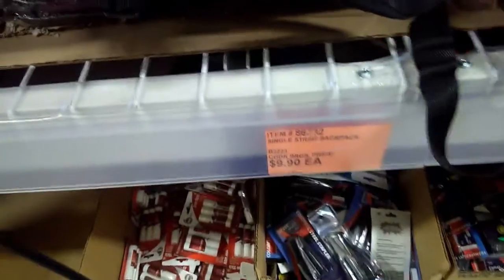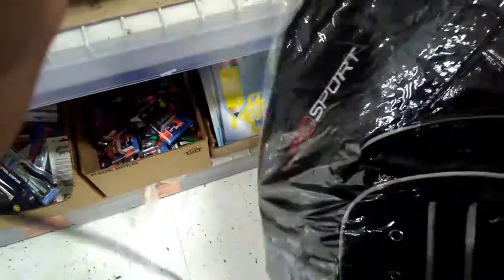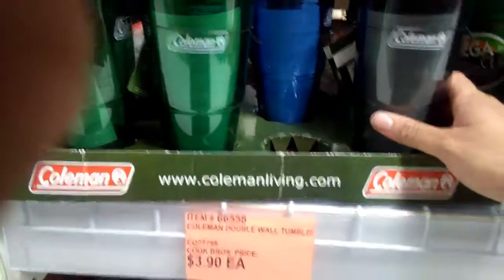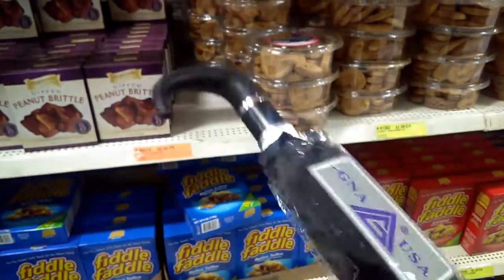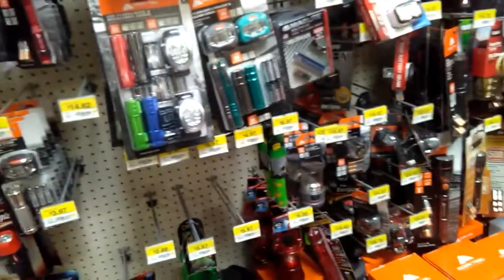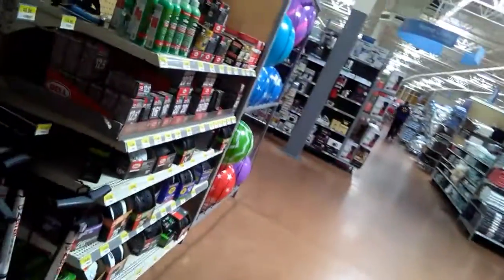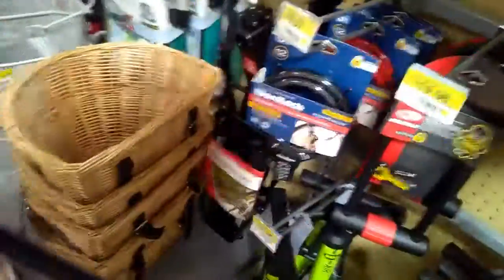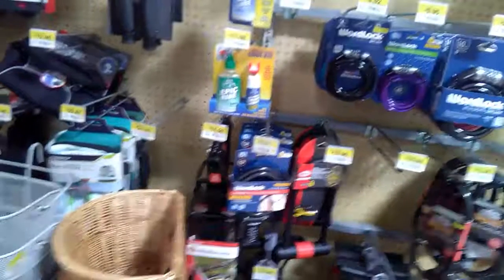Cook Brothers and Walmart walkthrough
Shopping for a single sling backpack and bike parts